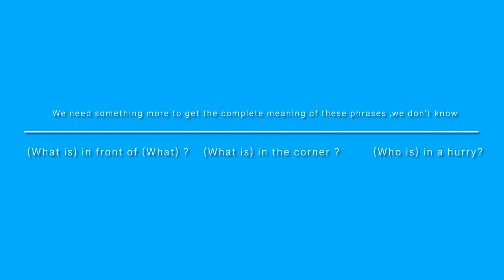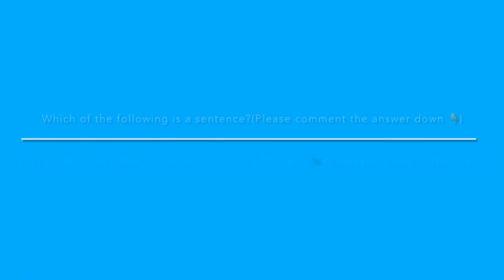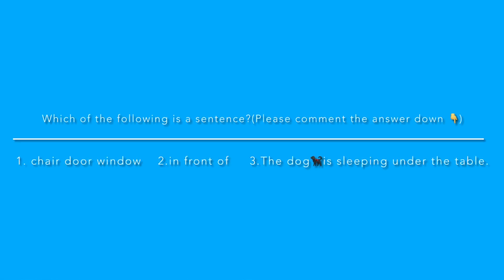Words,Phrases & Sentences ? Simple & easy English Grammar for beginners.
Devote a few minutes watching my video & grasp English Grammar in a simple & easy way.

This channel of mine is specially intended to make beginner’s English Grammar learning journey a happy, cool and fun one with captivating examples and creative formats.Happy and Fun Learning my lovely viewers

If you are a beginner and you want to learn English Grammar, then you’re at the right place.

I have also kept my videos clear & concise keeping in view the attention span of diverse learners from different backgrounds & the tight schedule of busy people.Dive into my videos  to learn English Grammar as per  your convenience.

If you’re a student or an aspirant or a teacher trainee ,my videos will serve to brush up your knowledge of English Grammar.

If you’re a sportsperson or an artist and you want  to sharpen your English Grammar skills, then you’re at the right place.